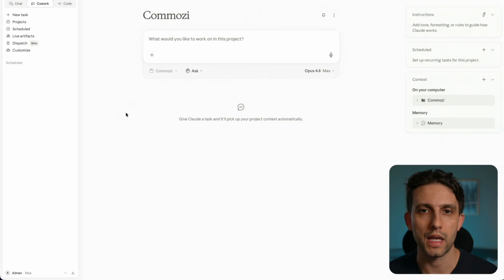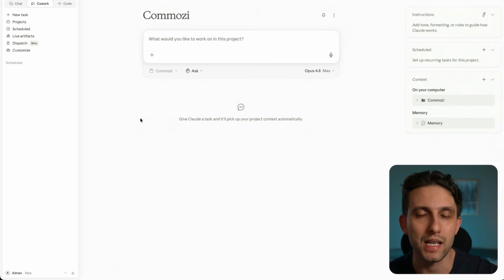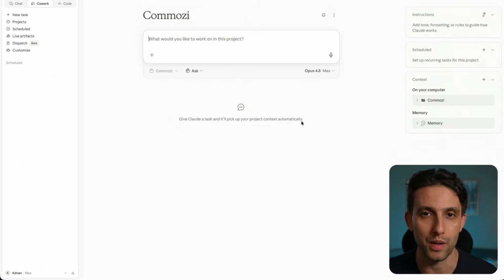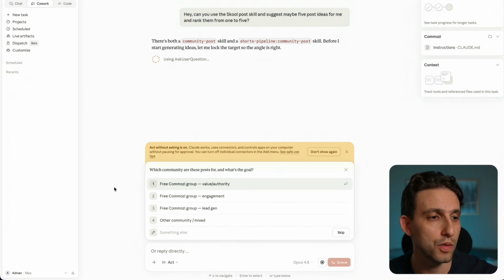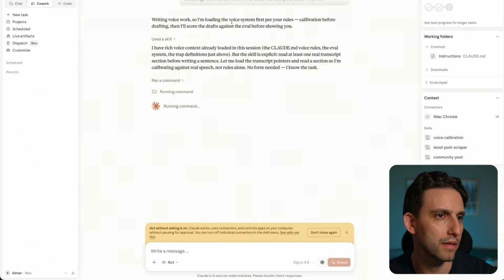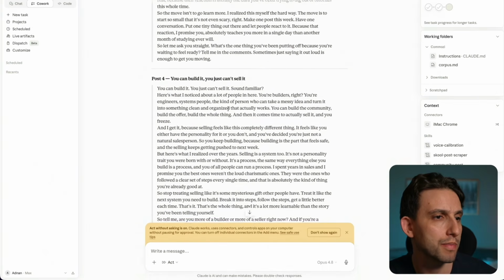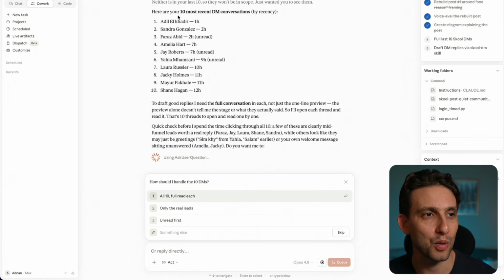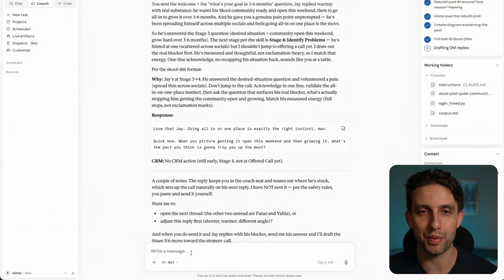My Skool Community Runs Itself Now (With Claude)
Apply to get my 1 on 1 help scaling to $20,000/month